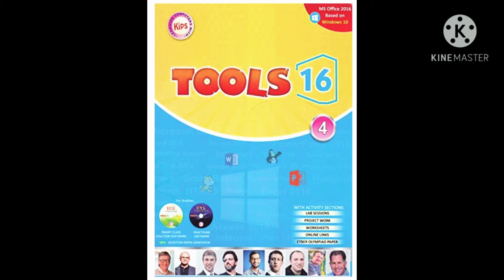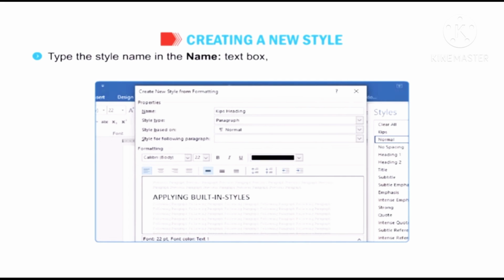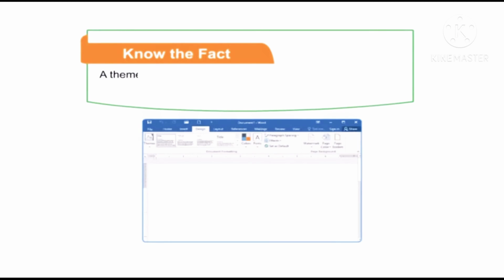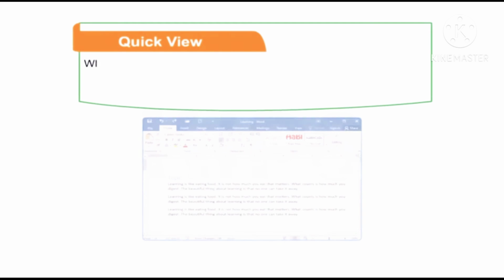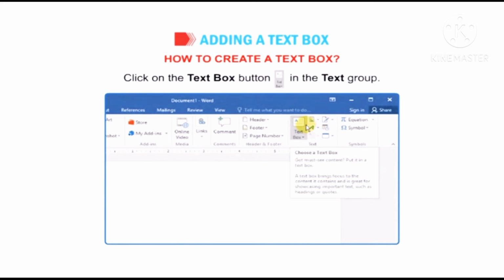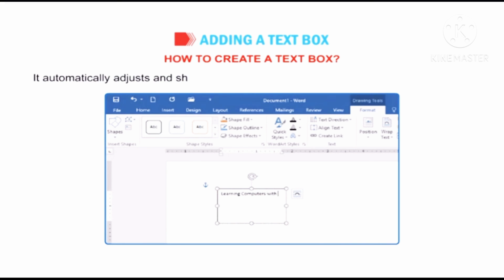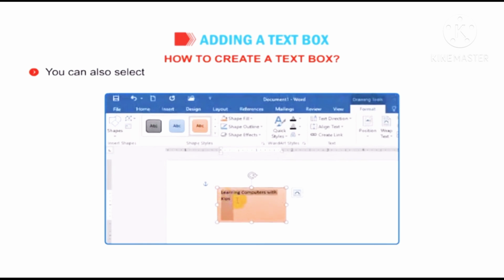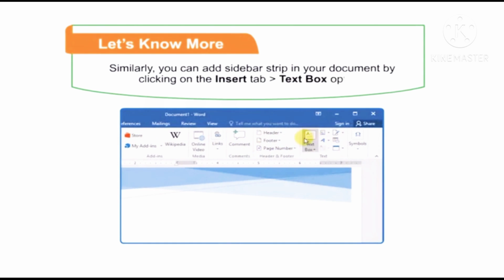CH.5 WORKING WITH STYLES AND OBJECTS PART-2